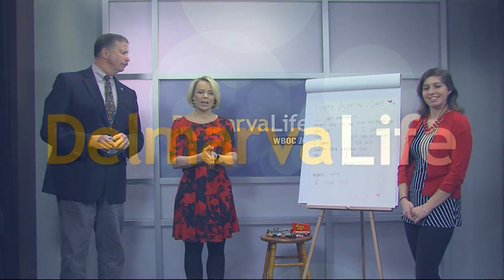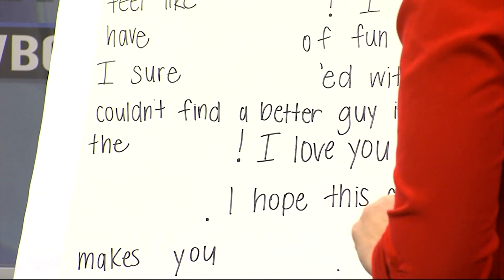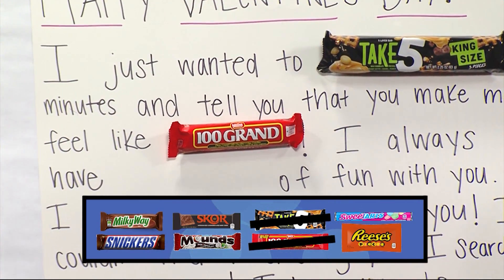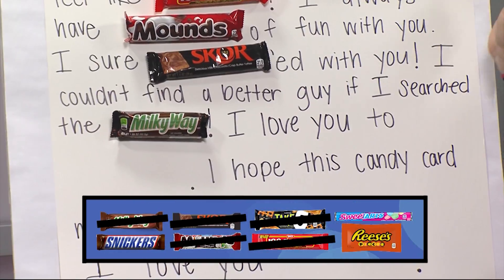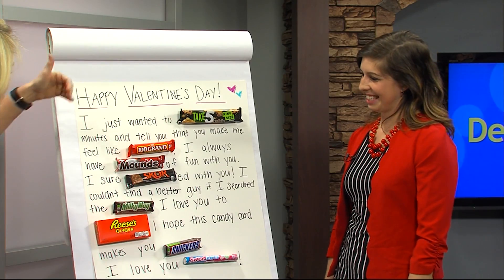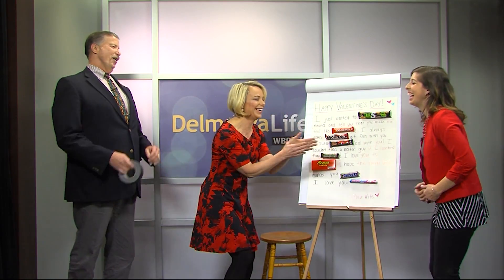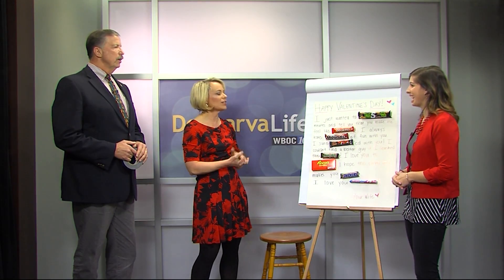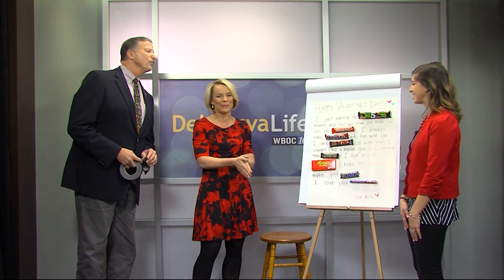Candy Bar Card